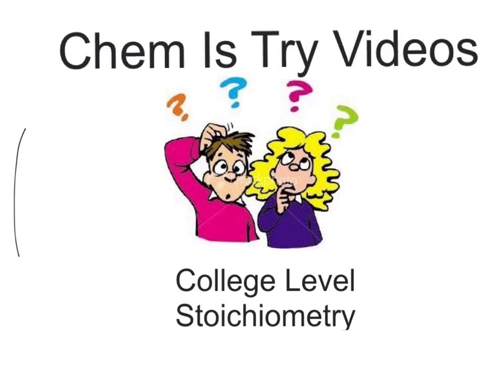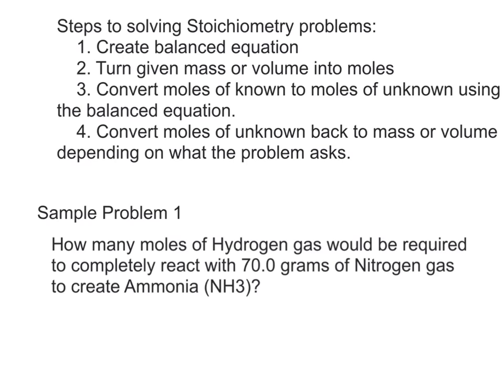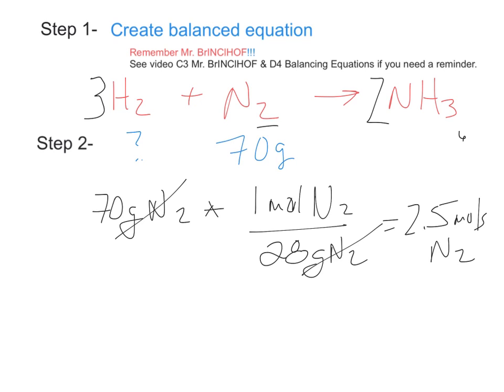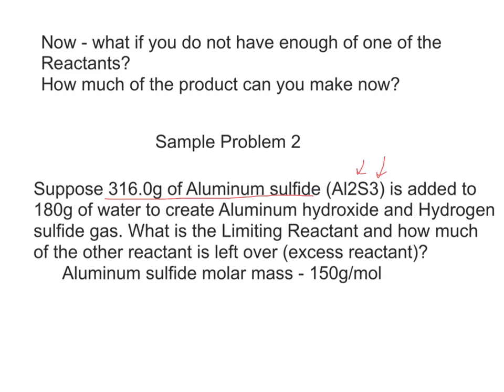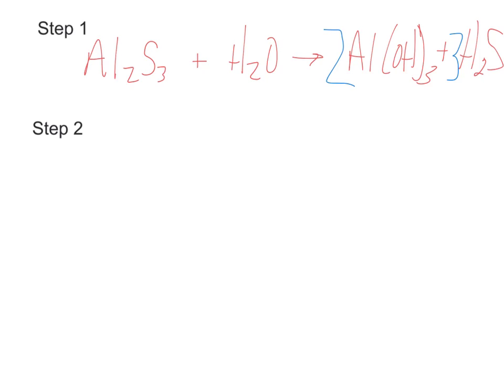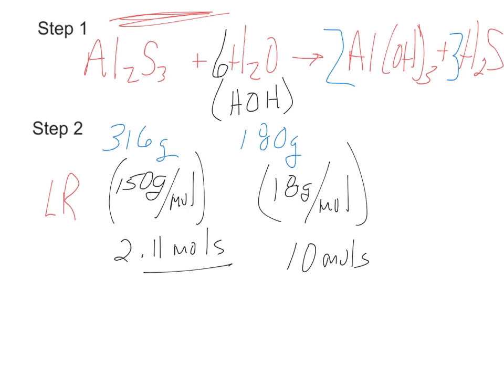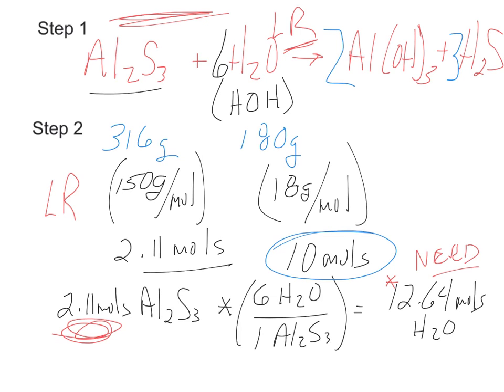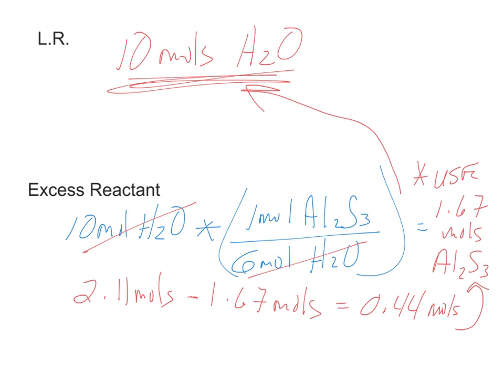AP1 College Level Stoichiometry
Limiting & Excess Reactants